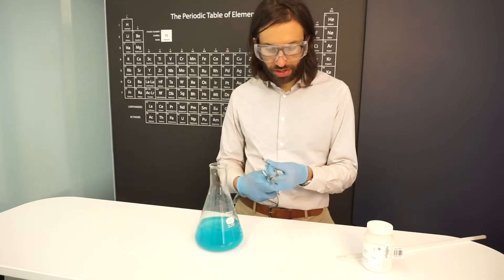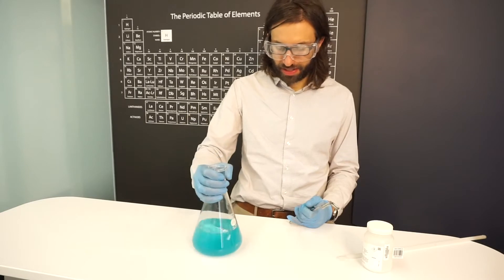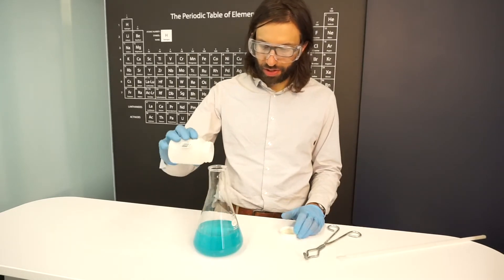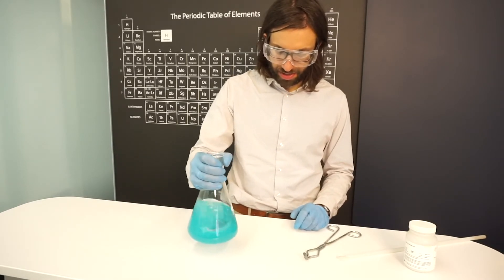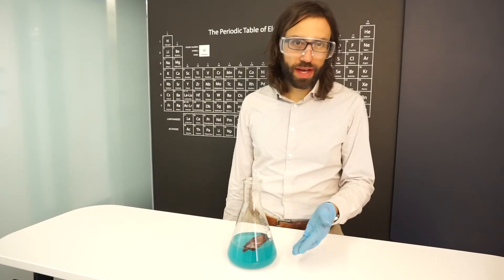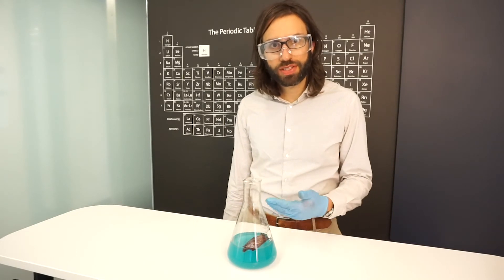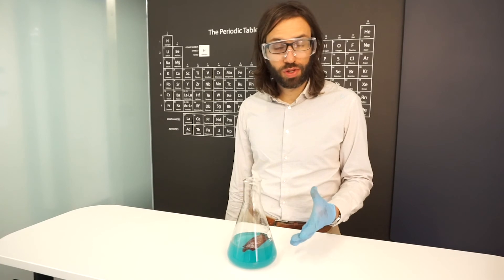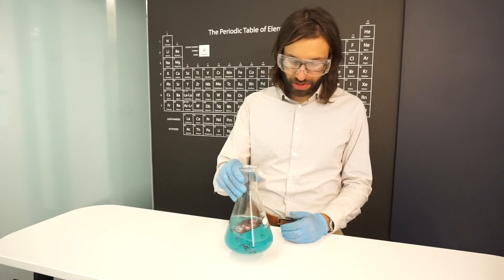Galvanic Displacement of Copper by Aluminum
A piece of aluminum foil at first does not react with a solution of copper sulfate. The natural aluminum oxide layer on the surface of the aluminum prevents the reaction from occurring even though aluminum is more reactive than copper according to their standard reduction potentials. However, when sodium chloride (table salt) is added to the solution, the displacement reaction does occur, resulting in the formation of copper metal. The added chloride ions serve to break down the aluminum oxide layer, thus activating the aluminum metal surface.